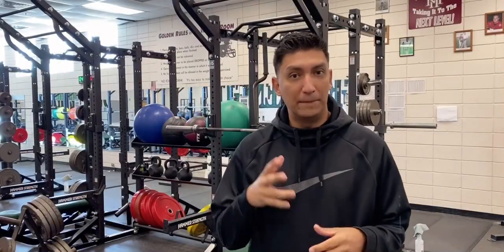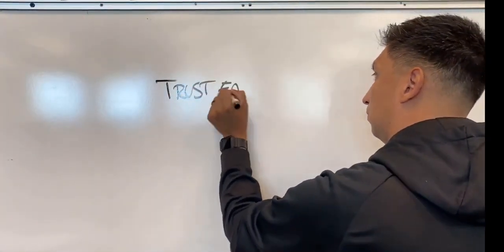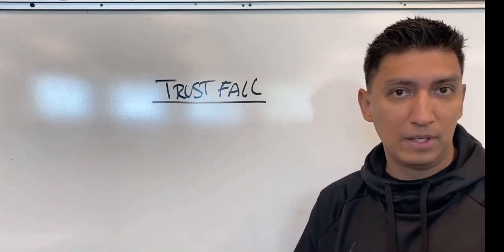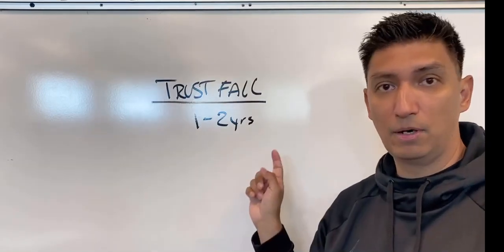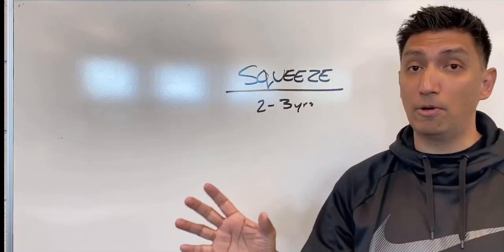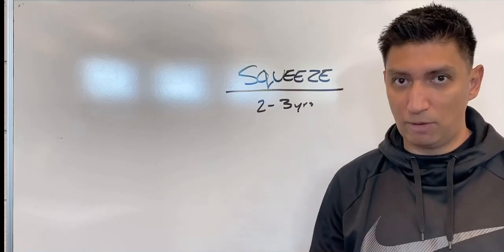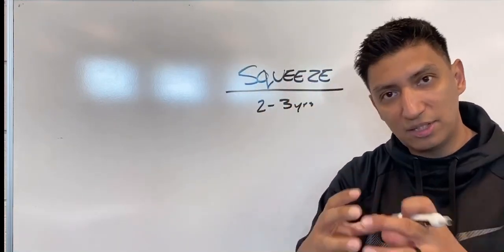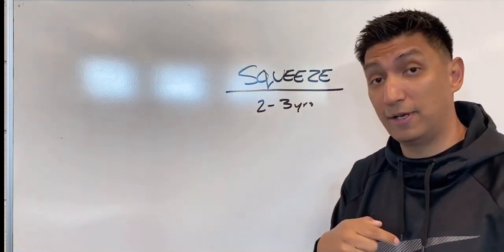Ep. 10 Building a program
3 phases to building a program.